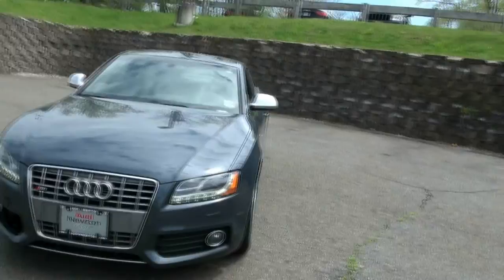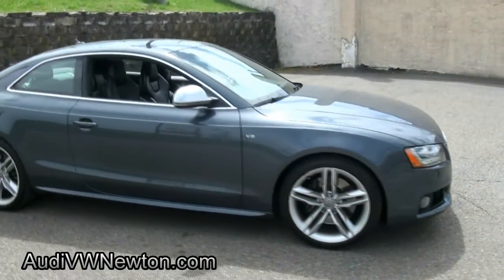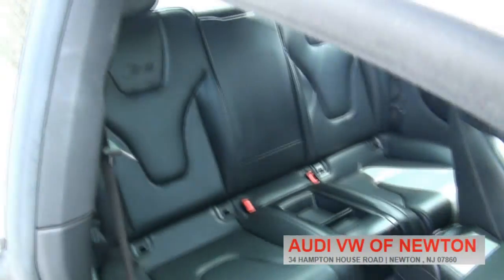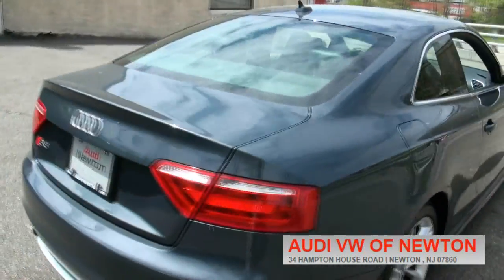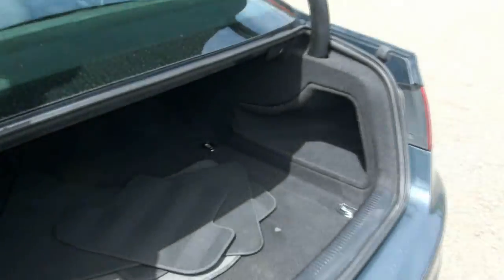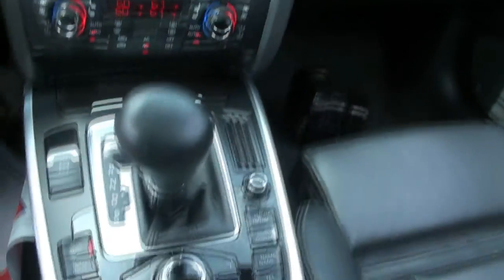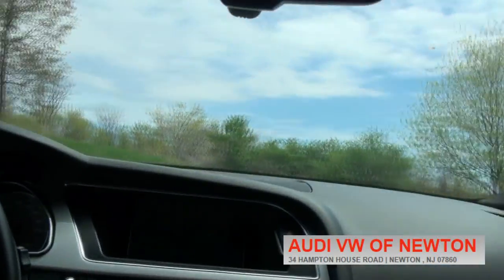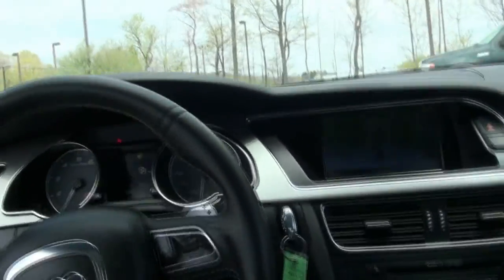2009 Audi S5 4.2 Quattro Coupe